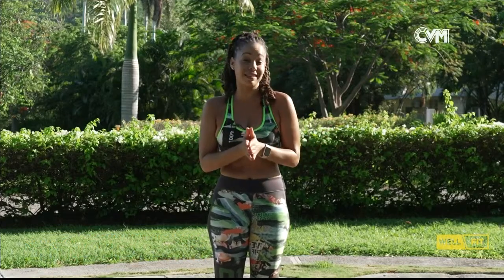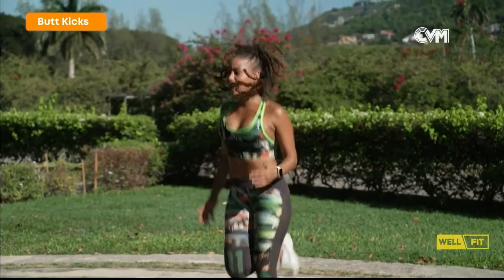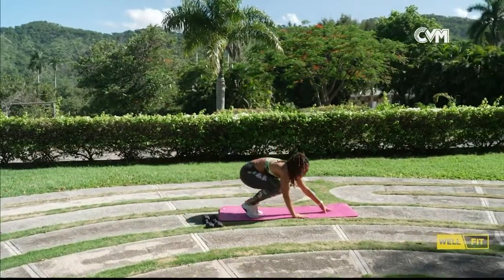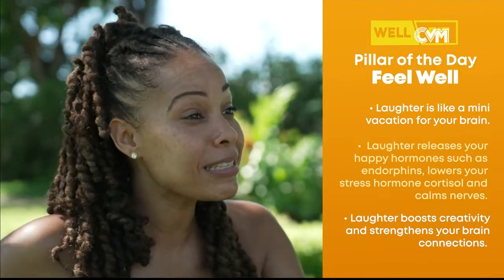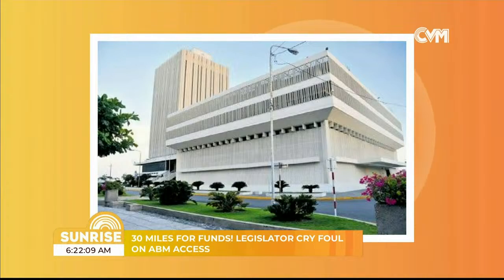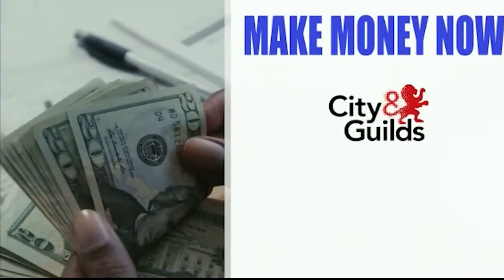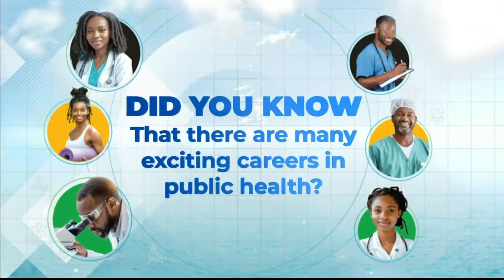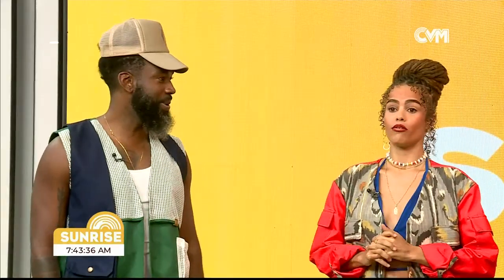CVM Sunrise: January 23, 2025 | CVM TV